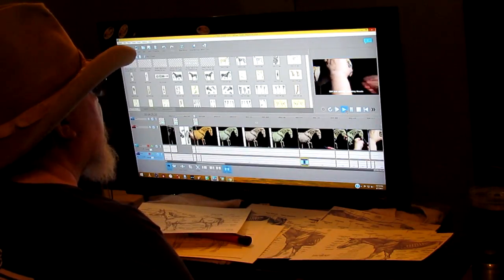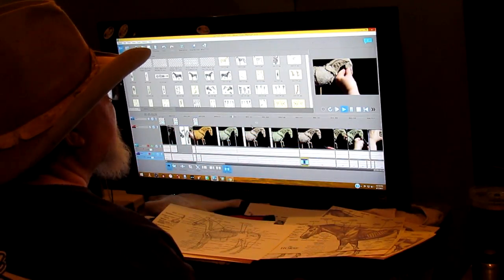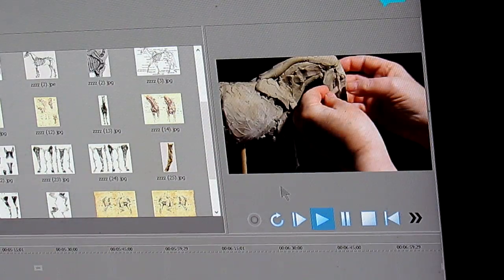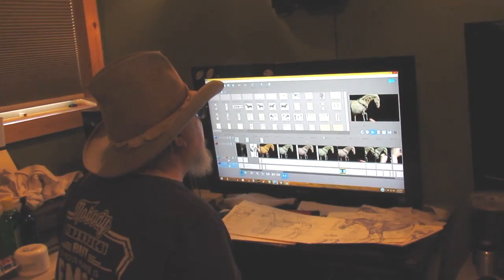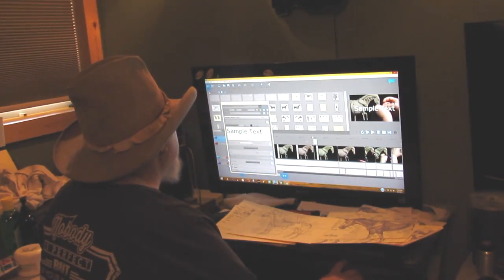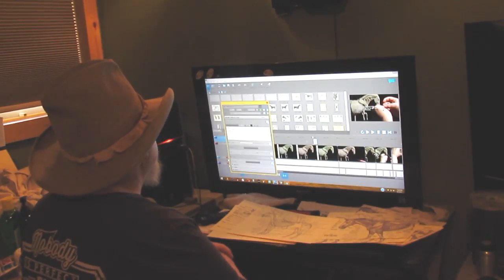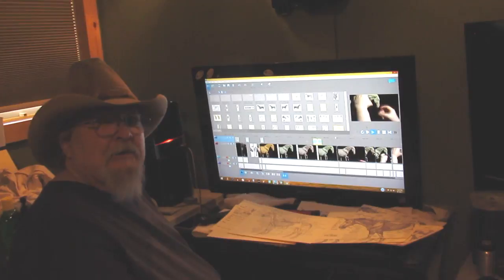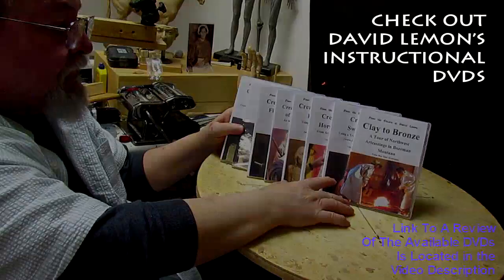Creating a Horse from Scratch Instructional DVD Yep Still Editing My Video